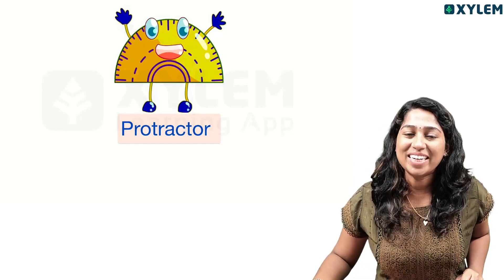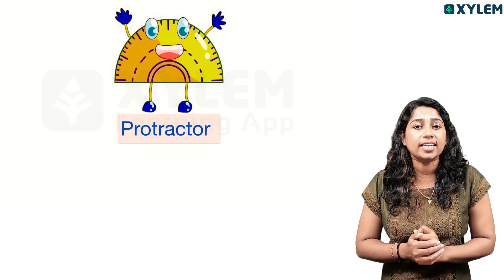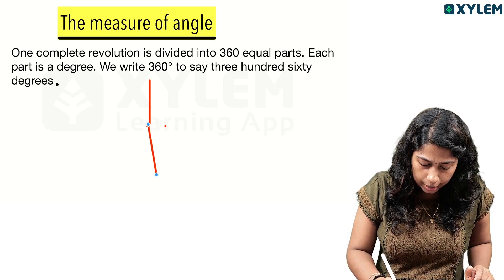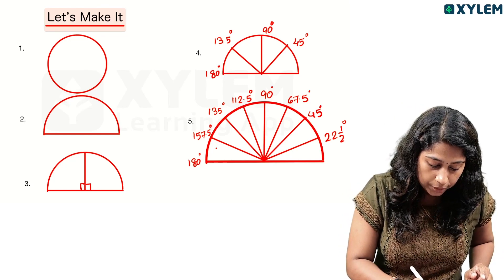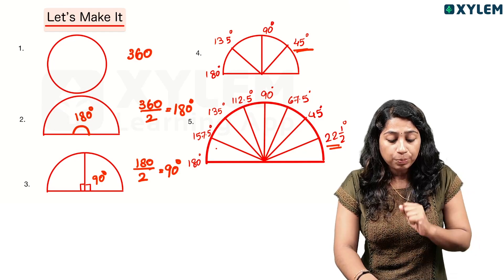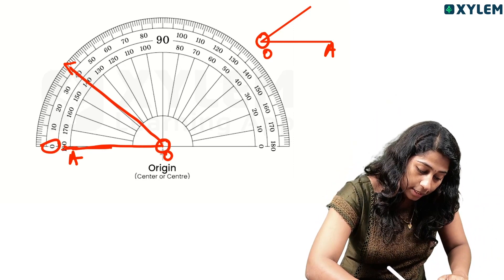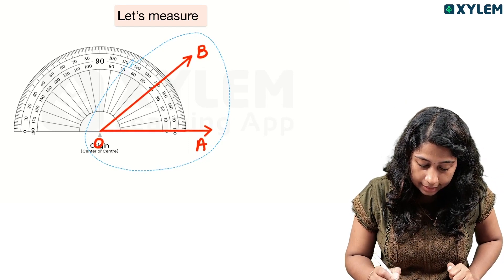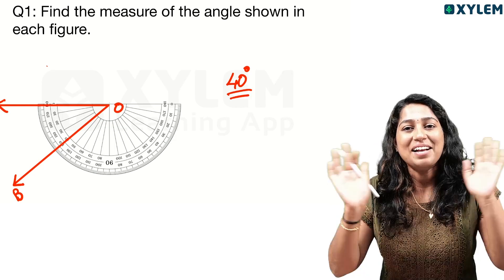Class 6 CBSE Maths | Protractor: A Beginner's Guide to Measuring Angles | Xylem Class 6 CBSE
Welcome to Xylem Class 6 CBSE - Your Gateway to Knowledge 💫
Here, we aim to provide high-quality educational content and live videos to help students in Class 6 CBSE excel in their studies specially curated for Class 6 CBSE students.

Subject:- Maths:-  Chapter: Understanding elementary shapes - "Protractor: A Beginner's Guide to Measuring Angles". In this video, we're going to explore the paramount chapter: 'Understanding Elementary Shapes.' You can expect this video to Dive deep into the captivating realm of geometry, tailored to Class 6 CBSE students, Discover the magic of shapes, their properties, and real-world applications, Engage in interactive learning experiences that make geometry a breeze, and Great news! Our comment section is now open for your questions and insights. Our goal is to elevate your understanding and leave no stone unturned in your exam prep journey.  With a commitment to clarity and effective learning, this video simplifies the material and provides you with valuable insights to boost your confidence and mastery.
All The Best For All Students of Xylem Class 6 for Your Exam Day.